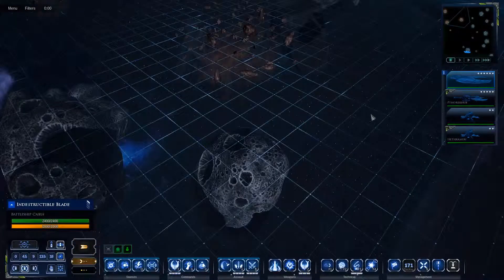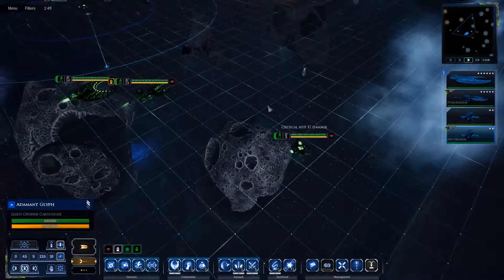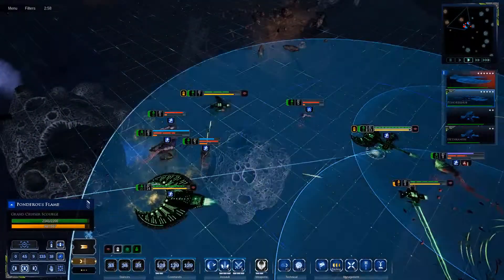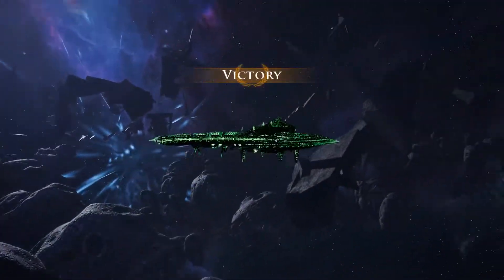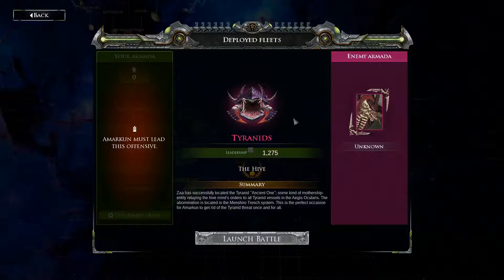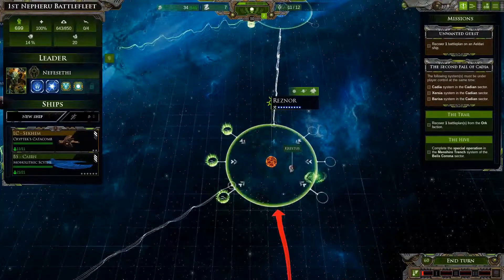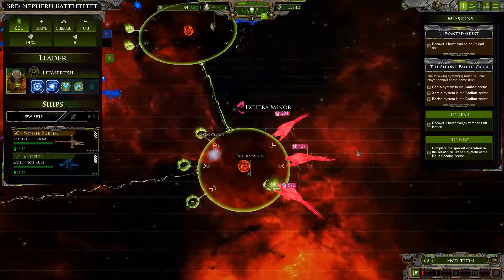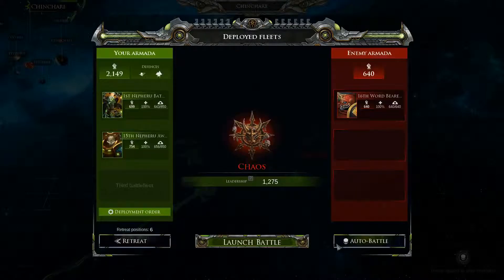The First Battle For Menshiro Trench | Let's Play Battlefleet Gothic: Armada 2 #124